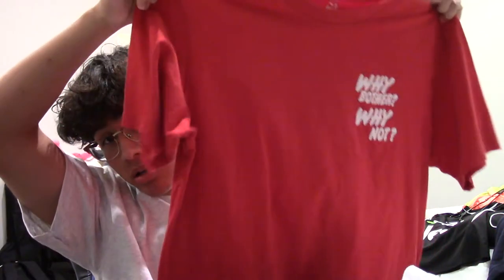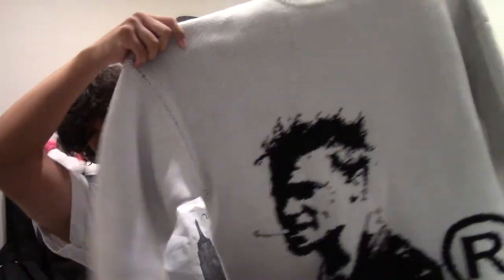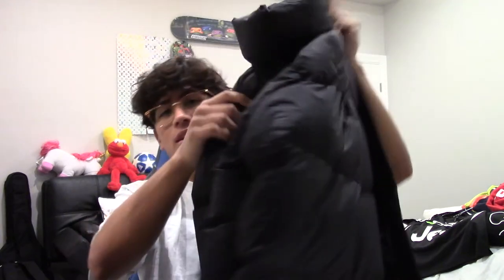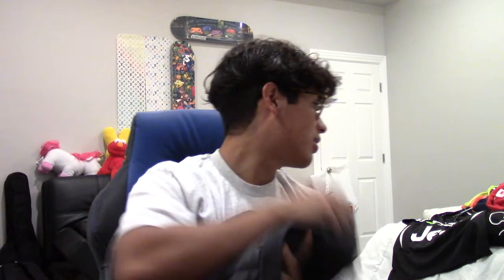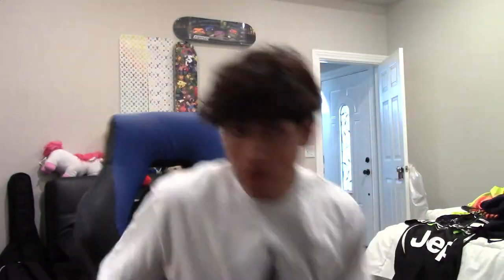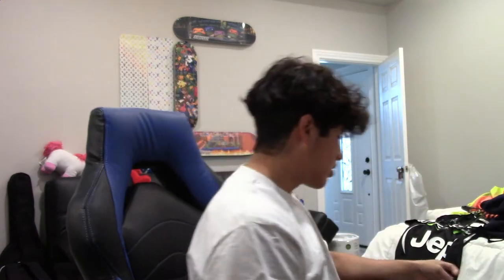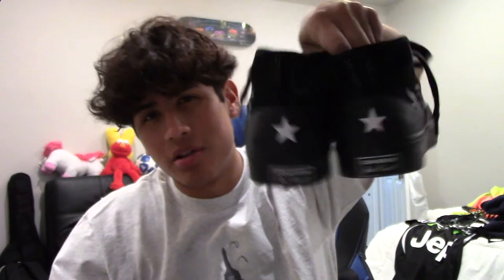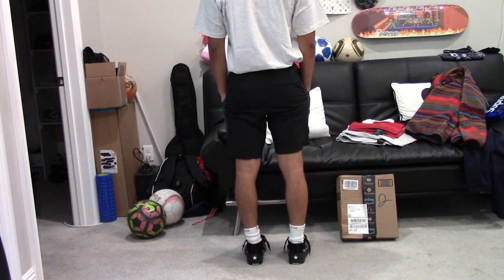First streetwear Pickups of 2020 😎(Supreme TNF, VIZN, Verdy, Uniqlo + more)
and Grimes
HEHE ☺️☺️☺️